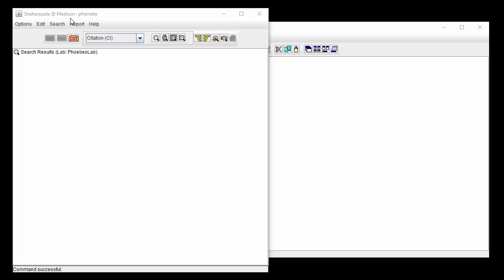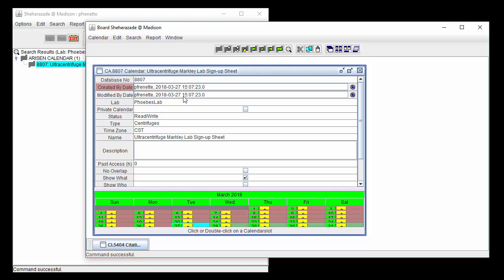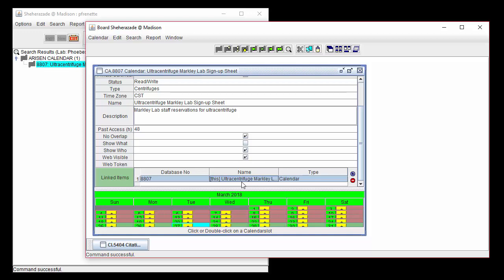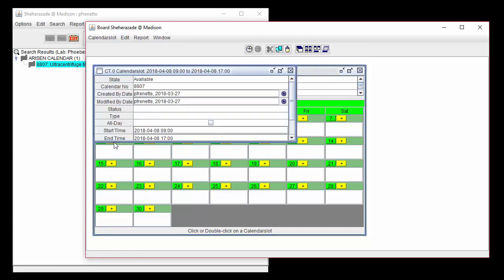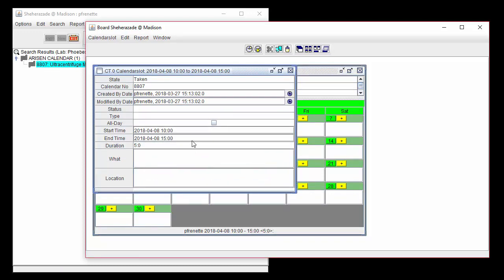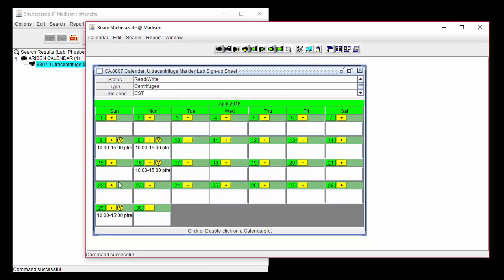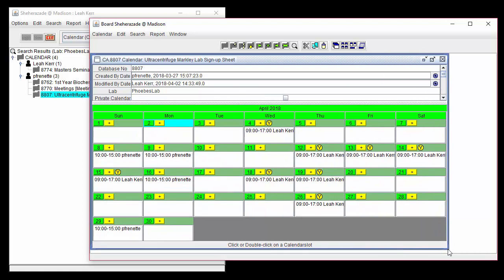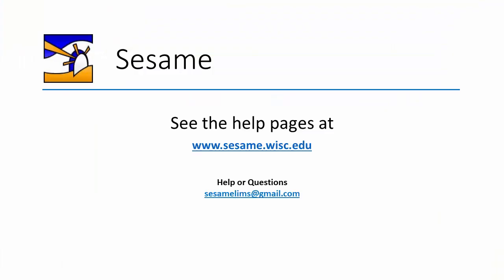Calendar View - Sesame LIMS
How to use the Calendar View in Sesame.